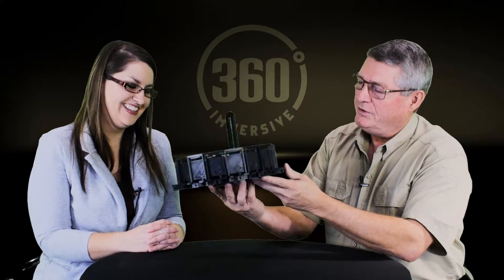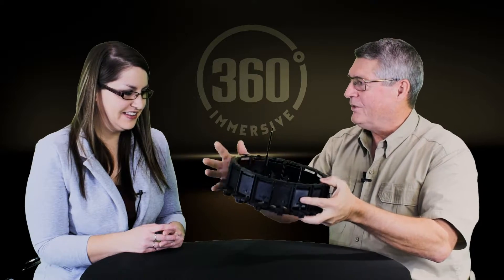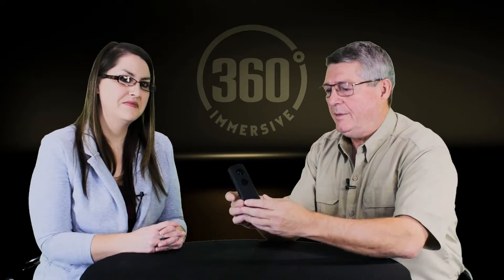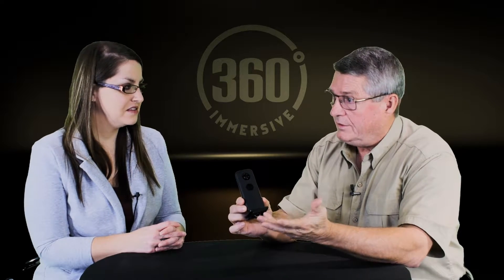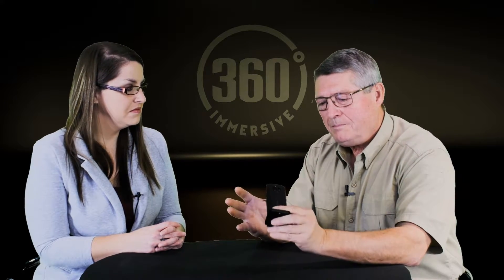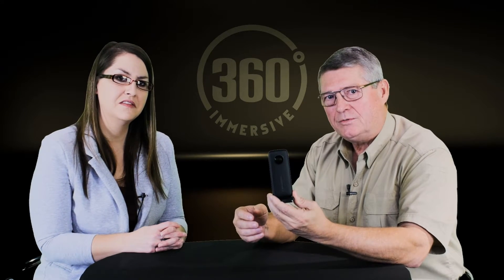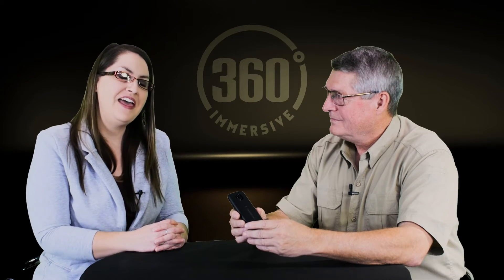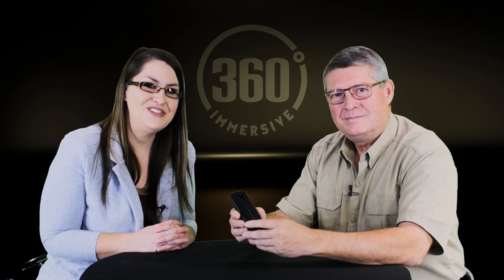A History of 360° Cameras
In the last 4 years, 360 degree cameras have come a long way! As you might recall, it all started with a bunch of GoPro cameras duct-taped to a 3D printed rig, and the images then had to be stitched together. There was no stabilization, and you could make people sick! This is how we used to create Virtual Reality. Fast forward to 2019, and these cameras are half the cost, have internal stabilization, and if you can use a Smart Phone, you can create 360 video!